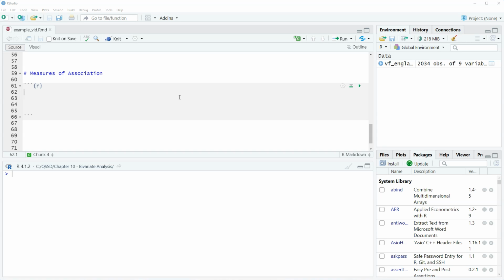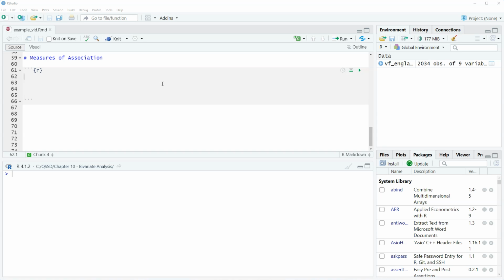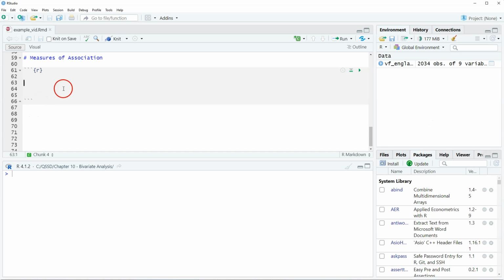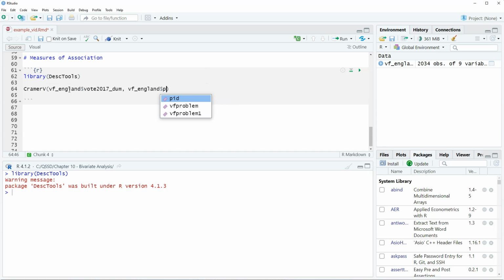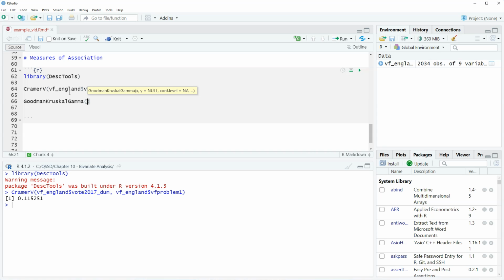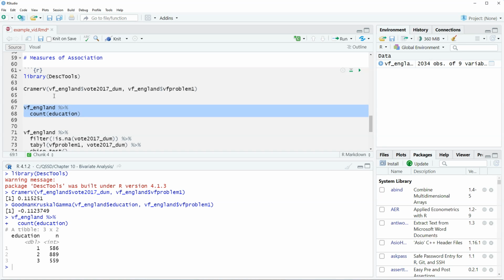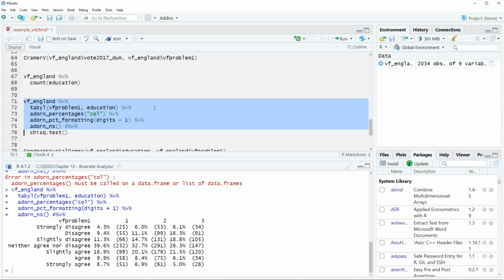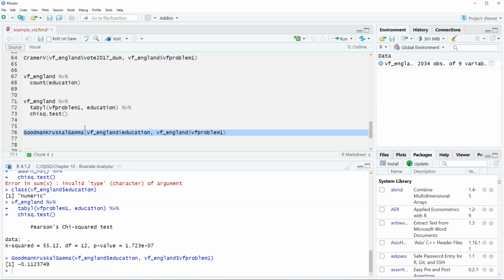Chapter 10 Video 3 - Measures of Association in R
In this video, we examine measures of association for bivariate analysis in R.  This is done with the CramerV() and GoodmanKruskalGamma() functions from the DescTools package.

This is the 3rd video of Chapter 10 for the book Quantitative Social Science Data with R, 2nd Edition (Sage).